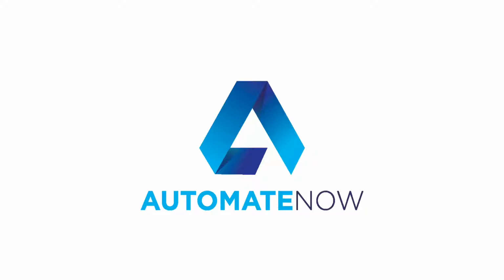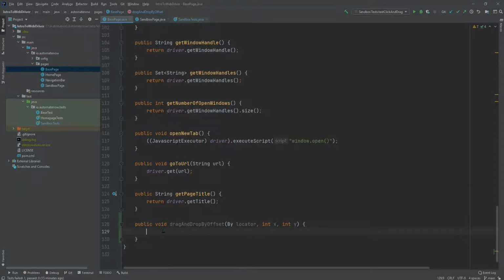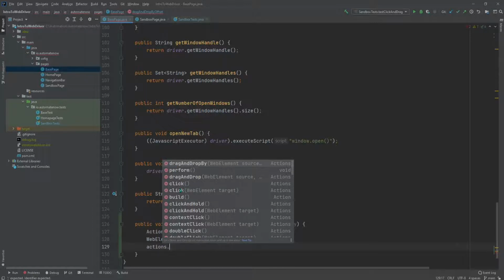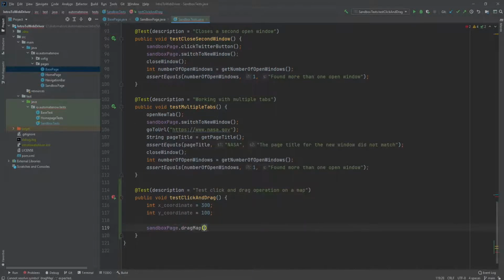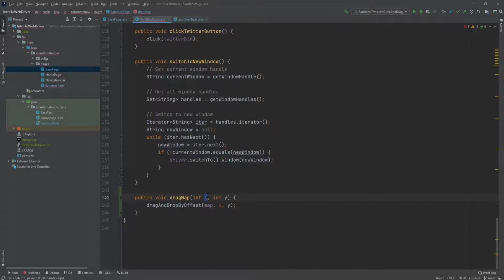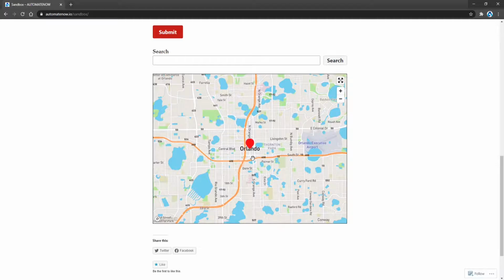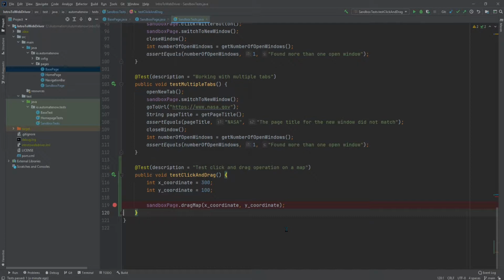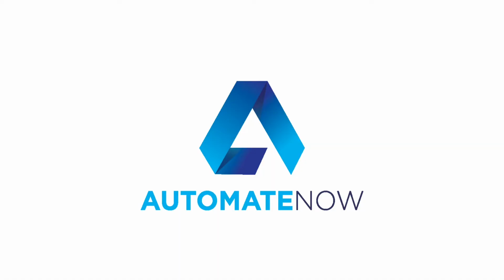How to do drag and drop in selenium | Example using Actions class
Learn how to do a drag and drop operation in Selenium WebDriver.

We will learn how to use the Actions class in Selenium WebDriver to perform a drag and drop action on a map. We will be using the dragAndDropBy method from the Actions class to do this. Such method requires that we provide x and y-coordinates that are then used to tell Selenium the direction in which we wish to perform the drag and drop operation.